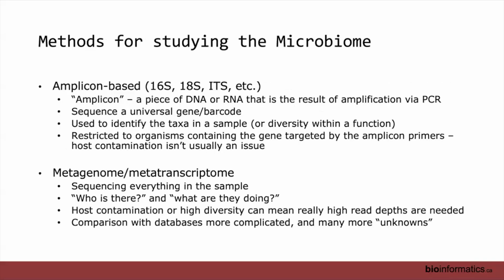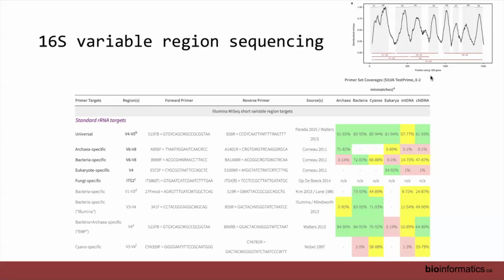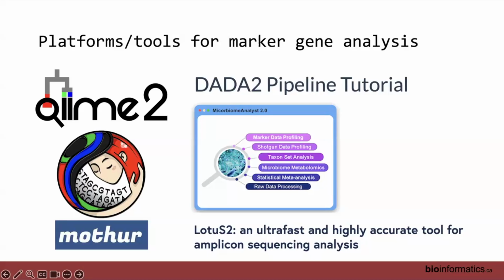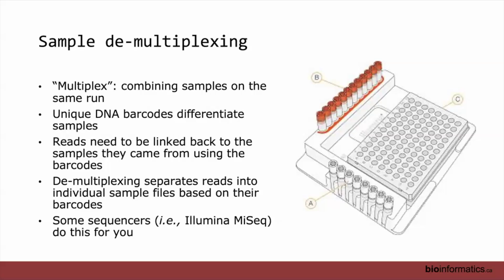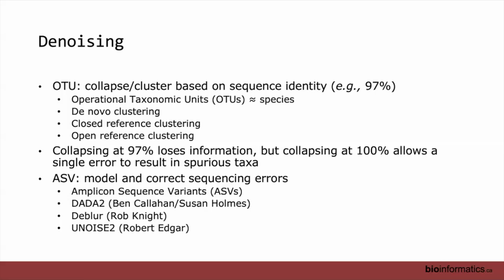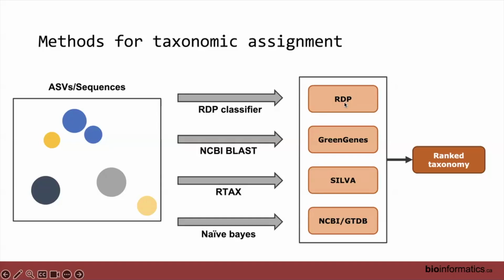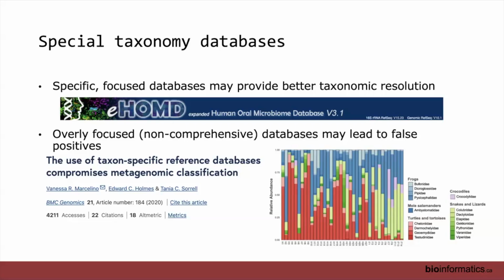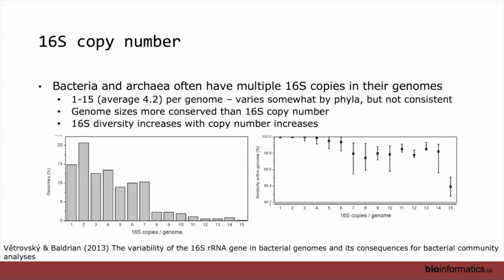CBW Beginner Microbiome Analysis '25 | 2: Marker Gene Profiling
Canadian Bioinformatics Workshop series:
- Beginner Microbiome Analysis, May 26-27, 2025
- Marker Gene Profiling (Robyn Wright)

Lecture slides and class materials for this workshop are available